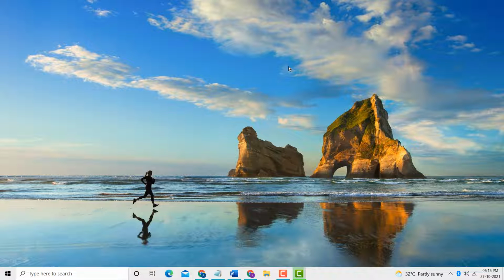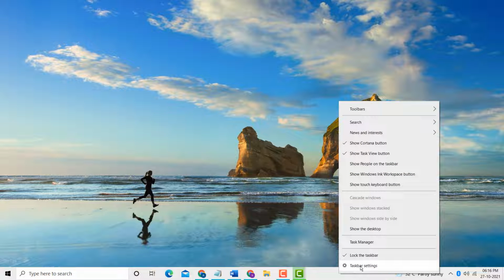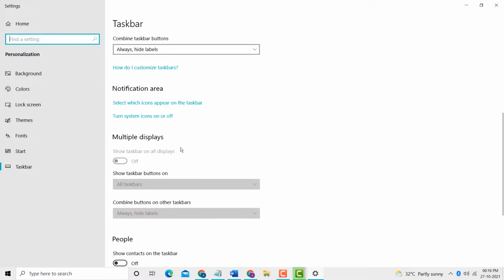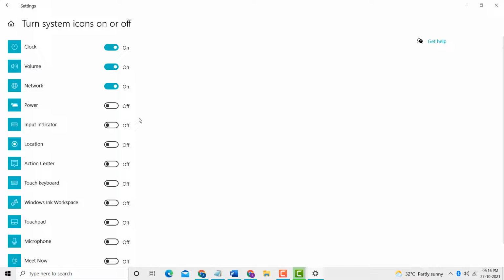How To Fix Action Center Not Showing or Missing on Taskbar in Windows 10